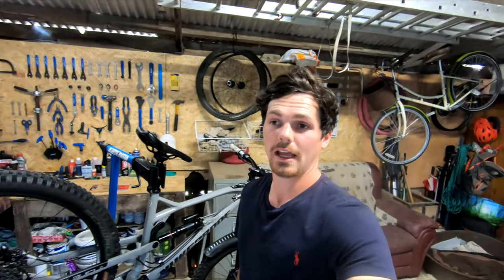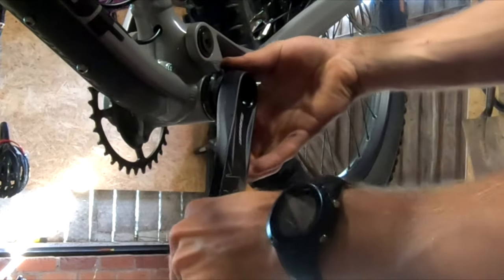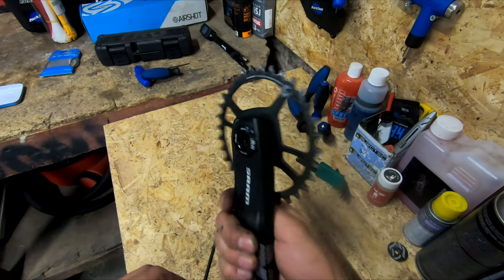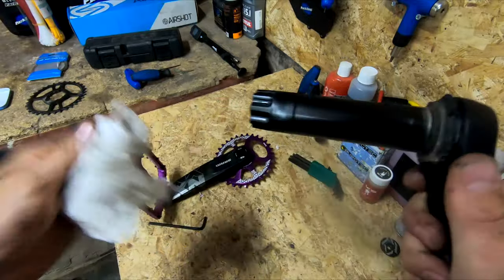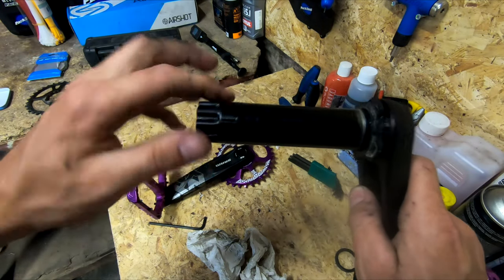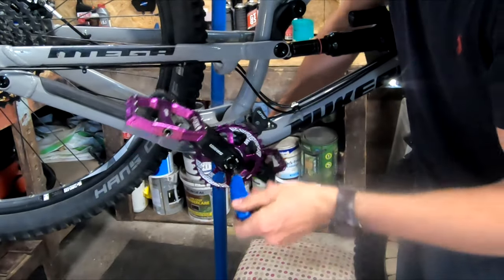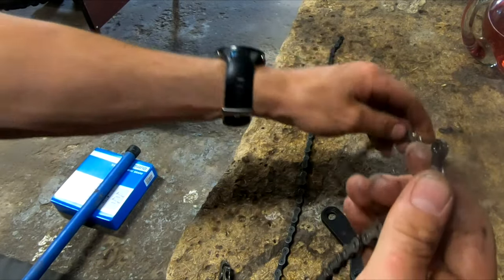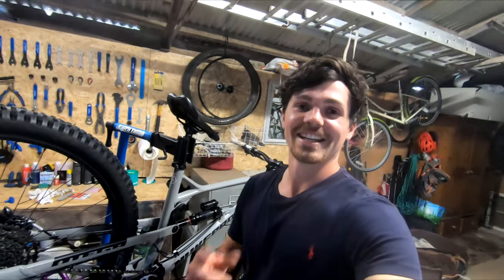How To Replace Chain & Chainring on SRAM Drivetrain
Here is the first of our Brand Ambassador Joel's tech videos. Here Joel runs you through how to change a chainring and chain on a 12 speed SRAM crank
£5 discount on Happy Bottom Bum Butter code PINNEDBUM5